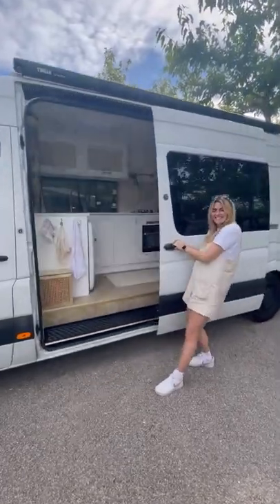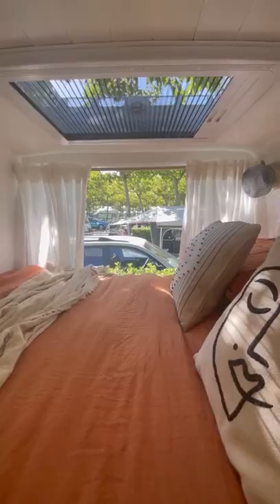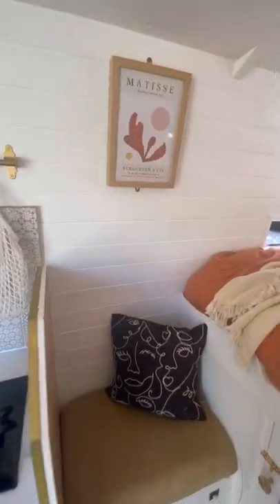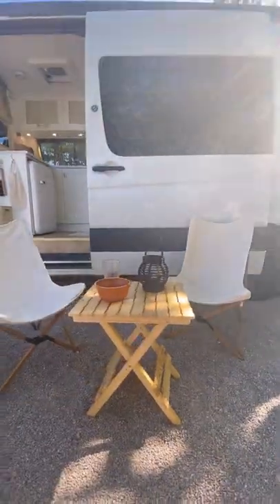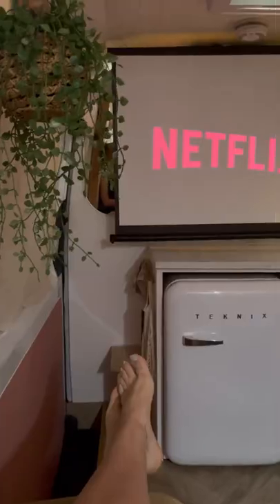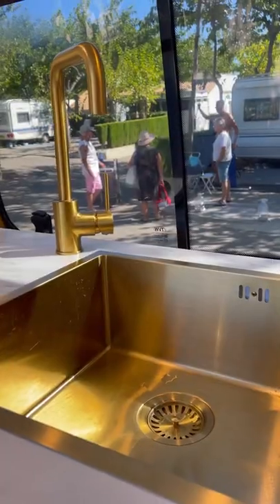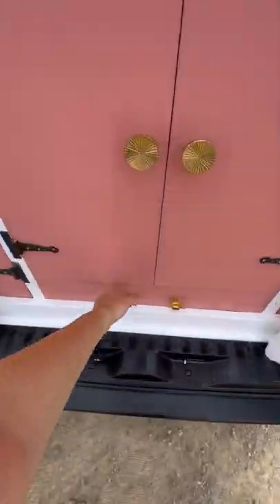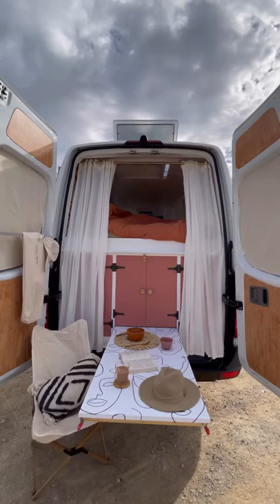INSANE VAN TOUR, DIY LUXURY VAN WITH HUGE KITCHEN & HIDDEN BATHROOM!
Welcome to 2bags1van, today we show you our self converted 2014 Mercedes Sprinter Van. This took us 7 months to convert and we did everything ourselves from the electrics to the seat covers & headboard! It comes with a full kitchen and toilet / shower! Check back for part 2 to see where everything lives! :)